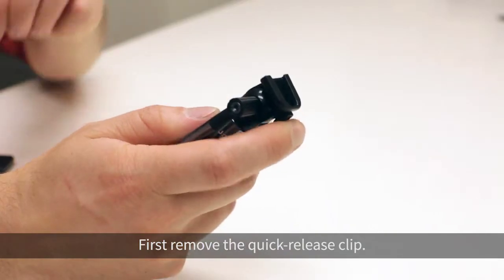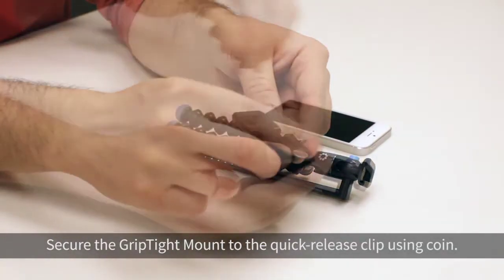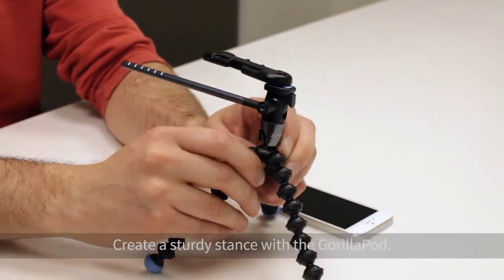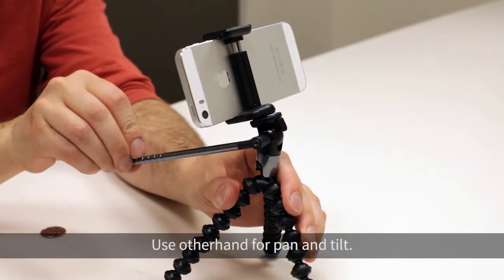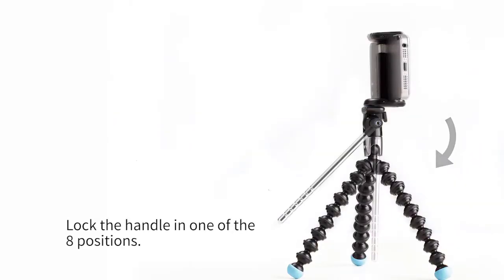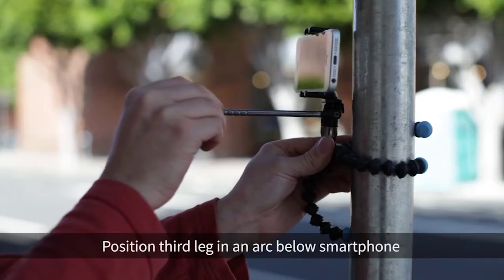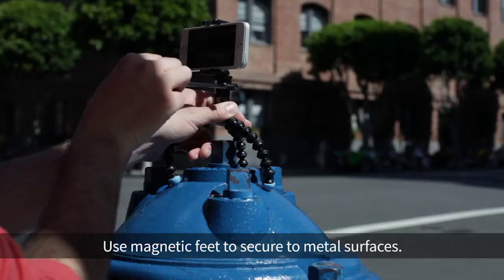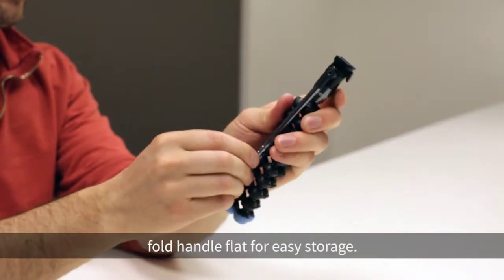Joby GripTight GorillaPod Video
An adaptable, all-terrain smartphone video tripod!

This versatile bundle of a mount and tripod support best-selling smartphones, with or without a protective case. Secure your smartphone to objects, stabilize your camera on uneven surfaces and shoot steady videos.

Available at Cathay Photo Singapore Pte Ltd